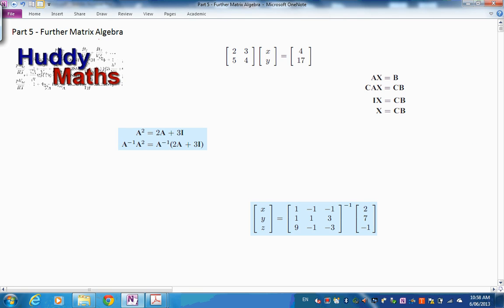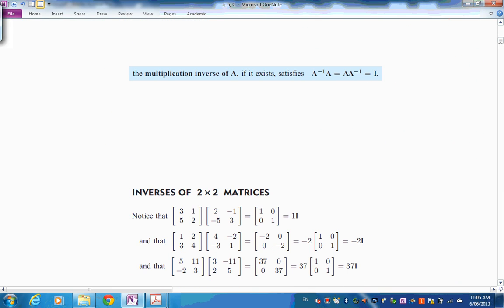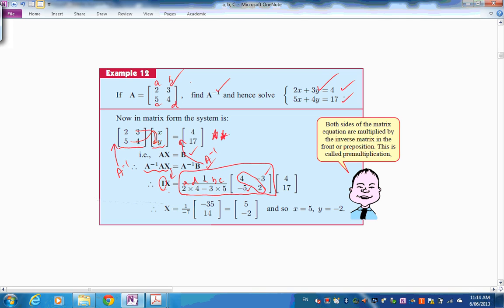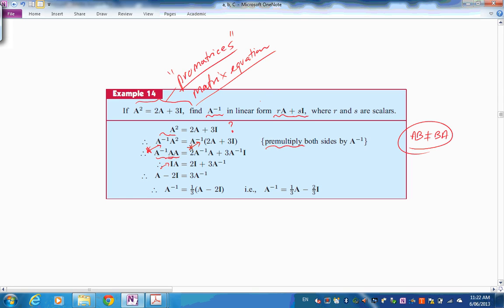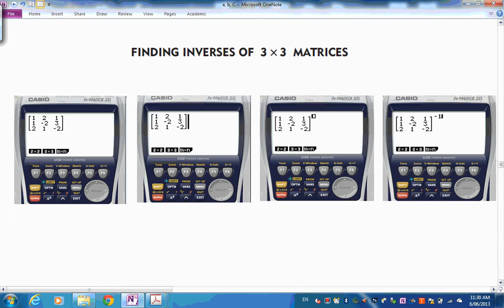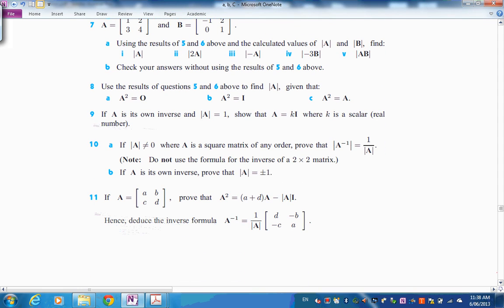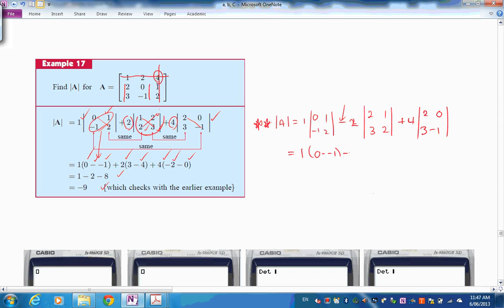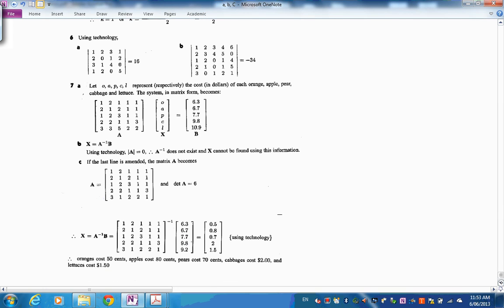Part 6 Further Matrix Algebra